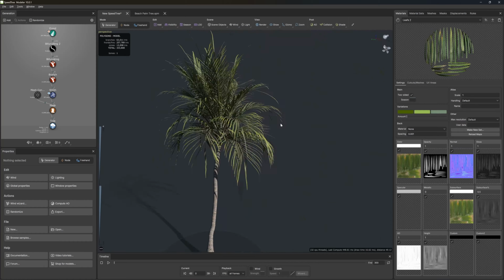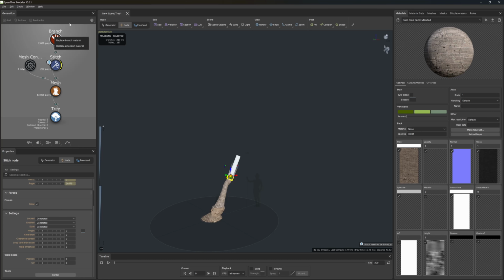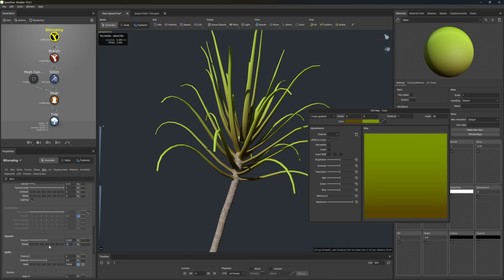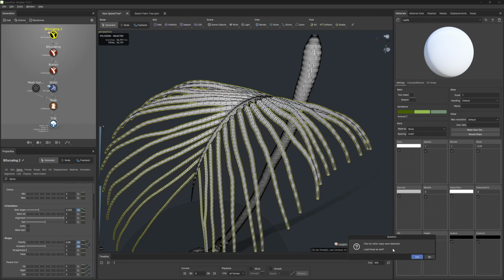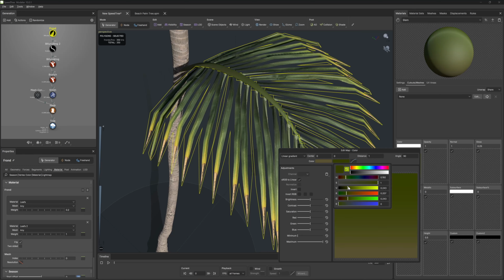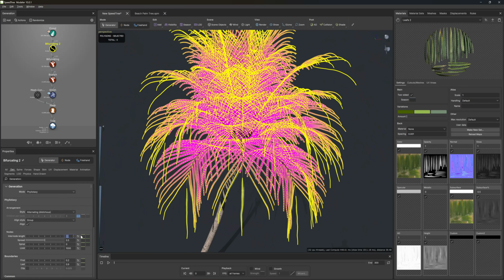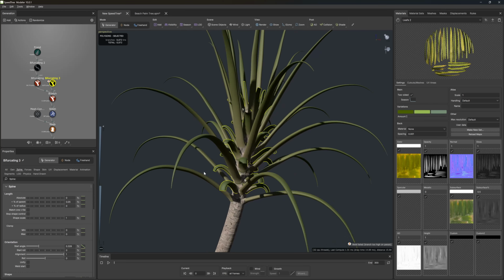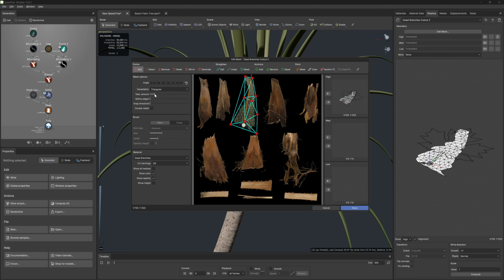Speedtree Tutorial - How to Create a Palm Tree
This will be atutorial about creating a realistic Beach Palm Tree in SpeedTree 10  , if you liked :) the video a SuperThanks would be much appricated :)

0:00 Introduction
0:18 Scanned Trunk
2:11 Mesh Converter
3:40 Extend of Scanned Trunk
5:01 Create the Palm Branches
10:08 Create the Leafs
20:07 Create Green Grdiant from Top to bottom Leafs
24:10 Creating inner dead branches
26:41 Replacing in Branches With Fronds / Atlases
28:34 Outro